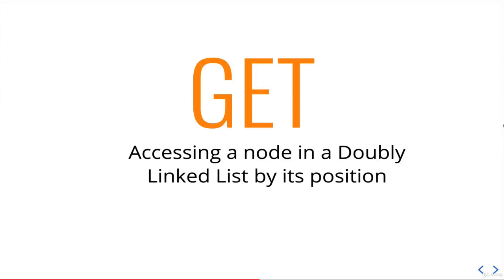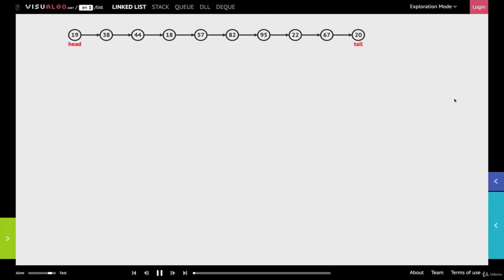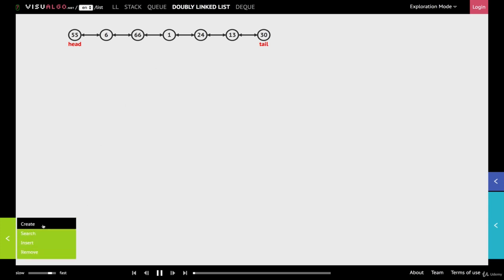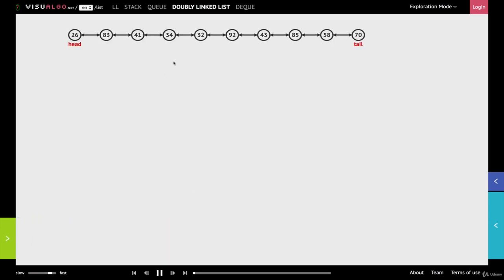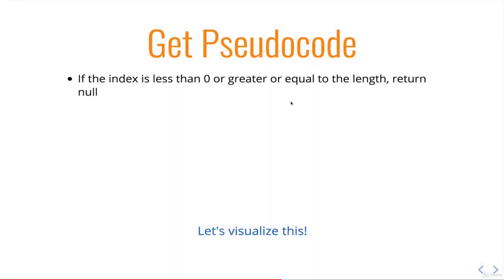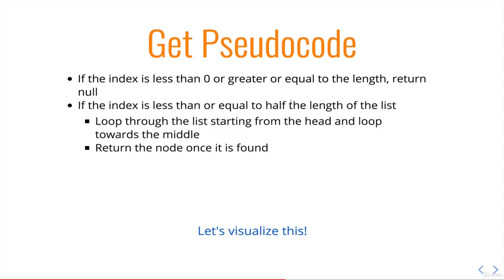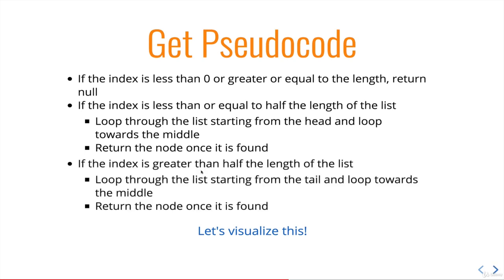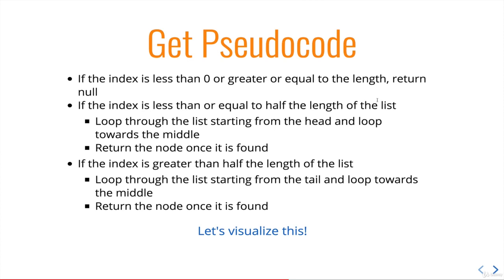20. Doubly Linked Lists (12-16)(1)